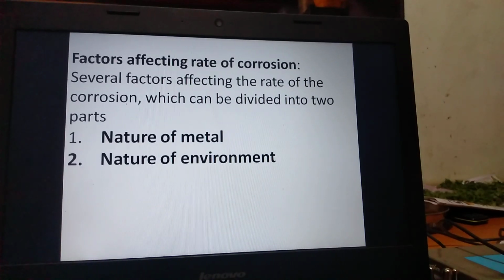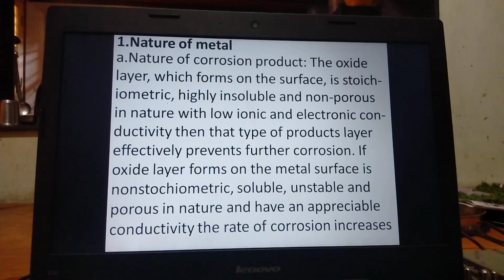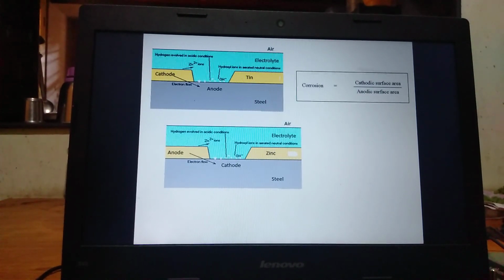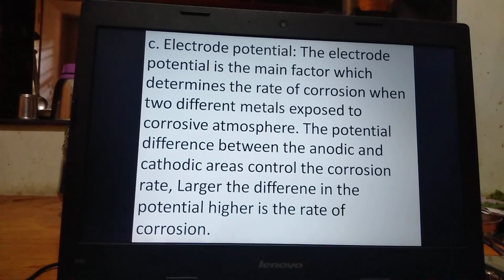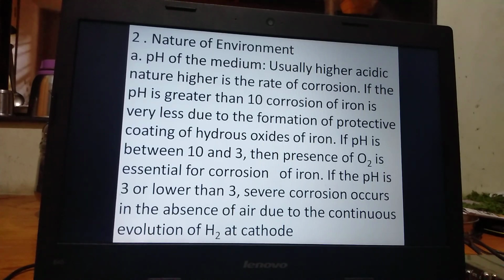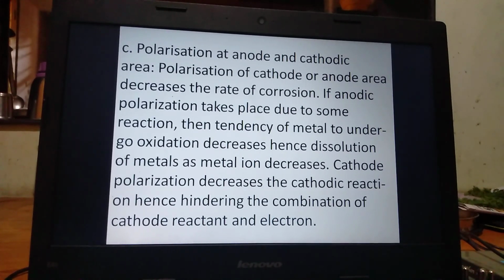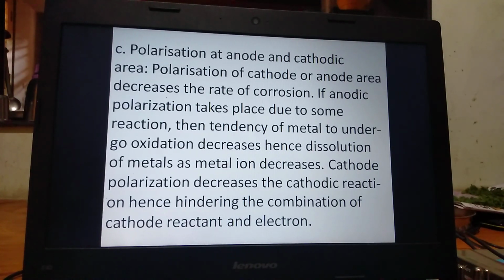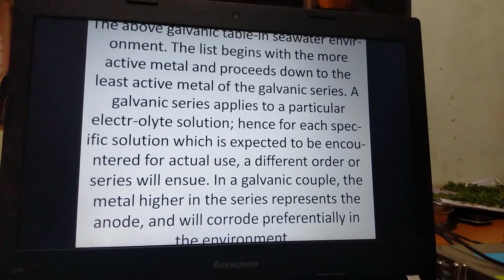May 9, 2020